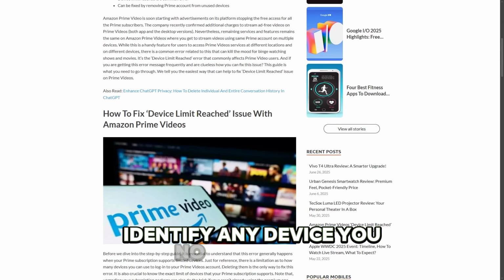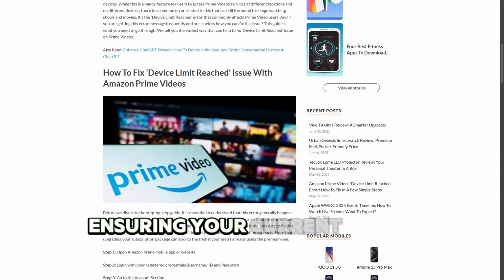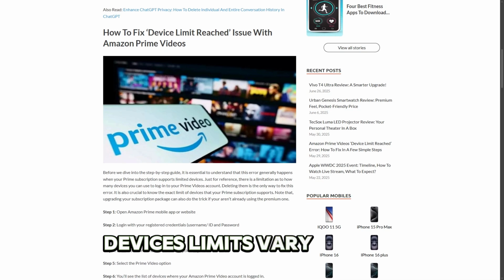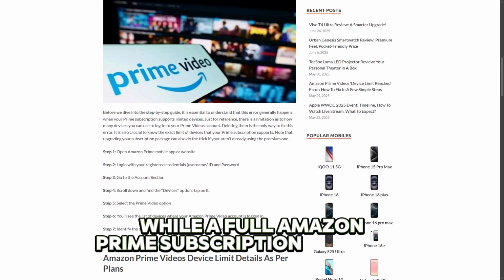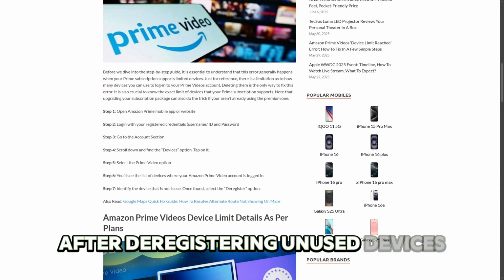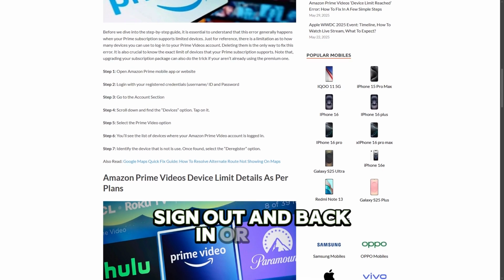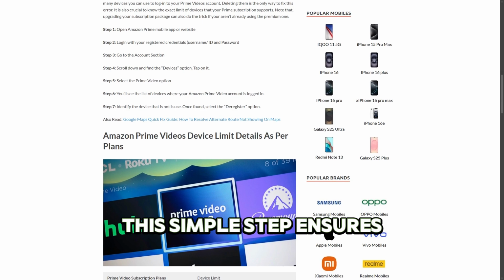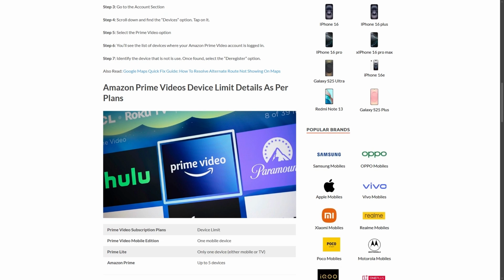✅ How to FIX DEVICE LIMIT REACHED ON PRIME VIDEO - FULL UPDATED GUIDE 🚀✨😱✅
Are you seeing the “Device limit reached” error on Prime Video and can’t watch your shows or movies? 😤📺
In this full and easy step-by-step guide, I’ll show you how to fix the device limit reached error on Prime Video, explain why it happens, and walk you through the exact steps to regain access quickly.

Prime Video limits the number of devices that can be registered or streaming at the same time. This error often appears when you switch devices, share your account, or forget to remove old or unused devices. The good news is that the fix is usually fast and simple.

This guide works for mobile, smart TVs, streaming devices, and web browsers. 🎯

✔️ What the Prime Video device limit means
✔️ Why the device limit error appears
✔️ How to remove devices from your account
✔️ How to stop active streams
✔️ Account sharing rules explained

❓ WHAT DOES “DEVICE LIMIT REACHED” MEAN ON PRIME VIDEO?

Prime Video places limits on:

The number of registered devices

The number of simultaneous streams

You may hit this limit if:

Too many devices are linked to your account

Multiple people are streaming at the same time

Old devices are still registered

When the limit is reached, Prime Video blocks new playback.

🌐 CHECK IF TOO MANY STREAMS ARE ACTIVE

Prime Video allows a limited number of simultaneous streams:

Different titles may be limited

Same title streaming is more restricted

If someone else is watching, you may need to:
✔️ Stop playback on another device
✔️ Wait until a stream ends

This alone often fixes the issue instantly.

🧹 REMOVE UNUSED DEVICES FROM PRIME VIDEO

The most effective fix is removing old devices:

1️⃣ Open Prime Video in a web browser
2️⃣ Go to Account & Settings
3️⃣ Open Your Devices
4️⃣ Review the list of registered devices
5️⃣ Click Deregister on devices you no longer use

Once removed, the limit is freed immediately.

📱 DEVICES THAT COUNT TOWARD THE LIMIT

Prime Video counts:

Smartphones and tablets

Smart TVs

Streaming devices (Fire TV, Roku, etc.)

Game consoles

Web browsers (in some cases)

Old phones or TVs you no longer own still count until removed.

🔄 LOG OUT & LOG BACK IN

If the error persists:
1️⃣ Log out of Prime Video on the affected device
2️⃣ Restart the device
3️⃣ Log back in
4️⃣ Try playing content again

This refreshes the session and resolves sync issues.

🚫 ACCOUNT SHARING LIMITATIONS

If you share your account:

Multiple users may trigger the limit

Streaming at the same time increases errors

Prime Video is not designed for large-scale sharing

Reducing simultaneous usage helps prevent the issue.

⚙️ UPDATE PRIME VIDEO APP

Outdated apps can cause device sync problems:
✔️ Update Prime Video on your device
✔️ Restart the app after updating

This ensures proper communication with your account.

🌍 REGION & CONTENT LIMITATIONS

Some content has stricter limits:

Same movie streamed on multiple devices

Certain regions enforce tighter restrictions

Trying a different title can help identify the issue.

🚫 Ignoring old registered devices
🚫 Sharing with too many people
🚫 Streaming the same title on multiple devices
🚫 Reinstalling without deregistering devices

Device management is the key fix.

🛡️ HOW TO PREVENT DEVICE LIMIT ERRORS

✔️ Regularly remove unused devices
✔️ Log out of shared or public TVs
✔️ Avoid excessive account sharing
✔️ Manage simultaneous streams

These habits prevent the error from returning.

🧪 WHAT IF NOTHING WORKS?

If you still see the error:

Wait a short period and try again

Confirm account status is active

Sign in via a web browser to check devices

In rare cases, temporary server sync delays resolve on their own.

🏆 FINAL THOUGHTS

The device limit reached error on Prime Video is usually caused by too many registered devices or active streams. By removing unused devices, stopping other streams, and refreshing your session, you can fix the issue quickly.

Once cleaned up, Prime Video should work normally again without interruptions.

If this guide helped you fix the Prime Video device limit reached error, don’t forget to like, subscribe, and leave a comment if it worked or if you need more help. 🚀📺